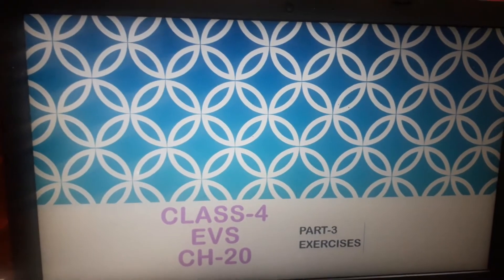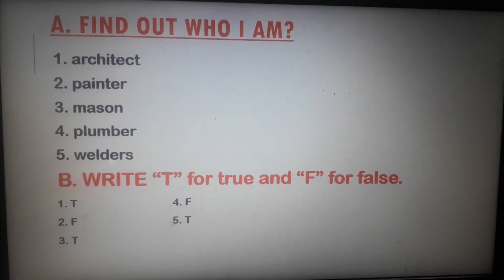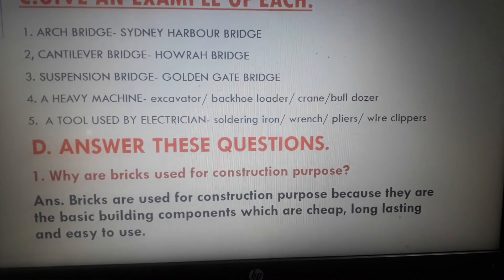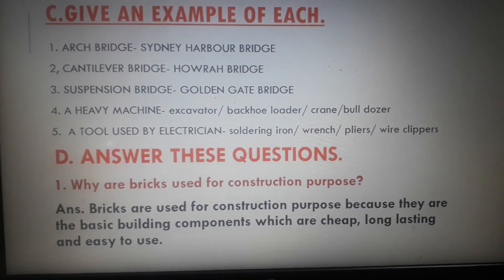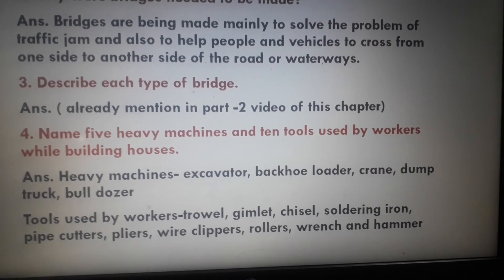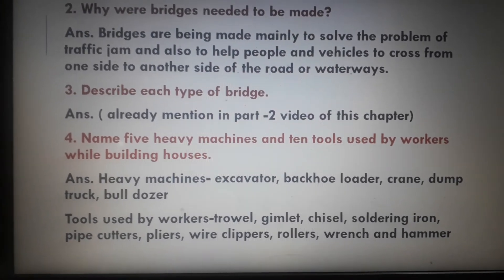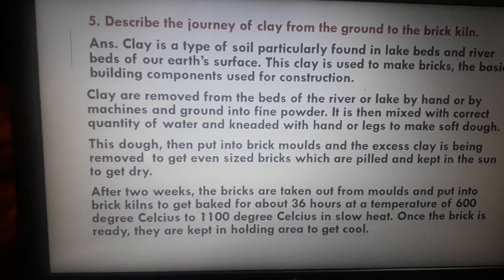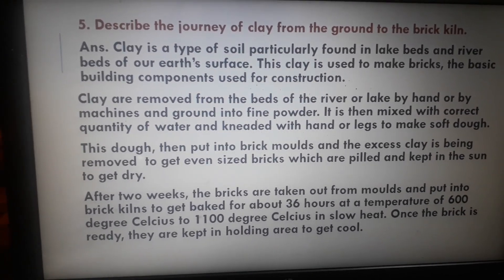Class 4 Evs chap 20 Part 3